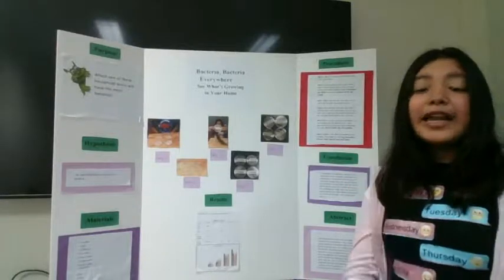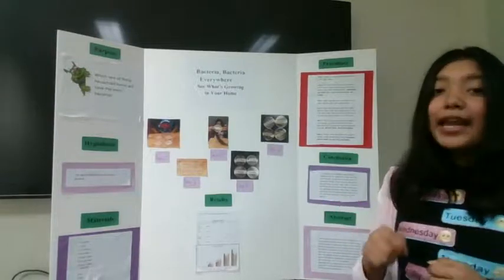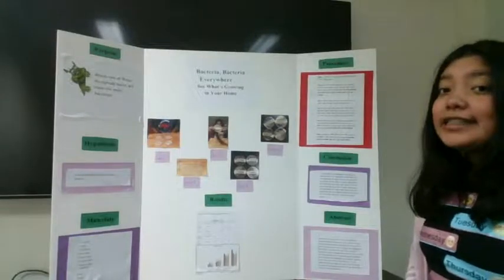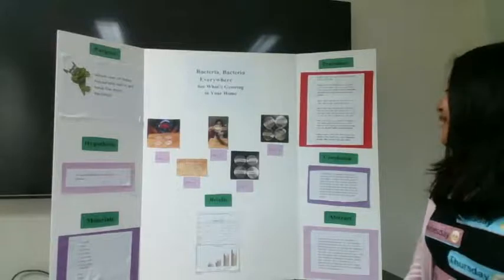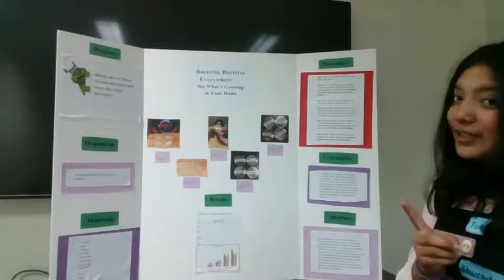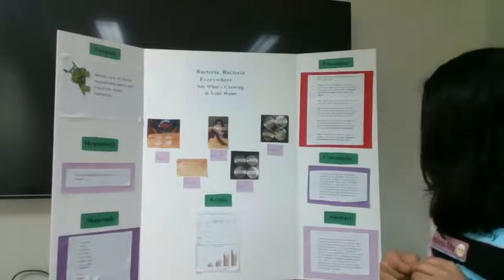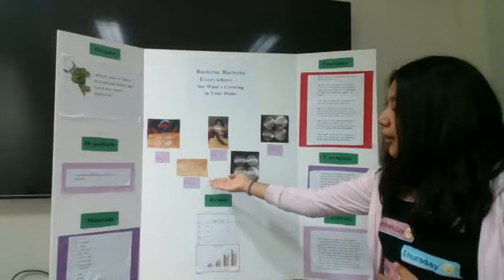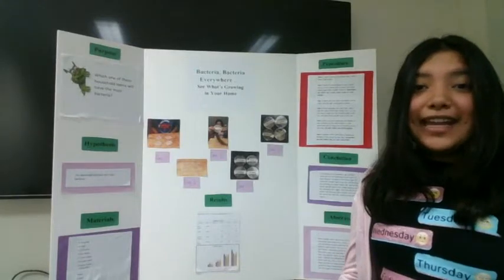Kennemer Middle School: Tiffany G "Bacteria, Bacteria Everywhere"